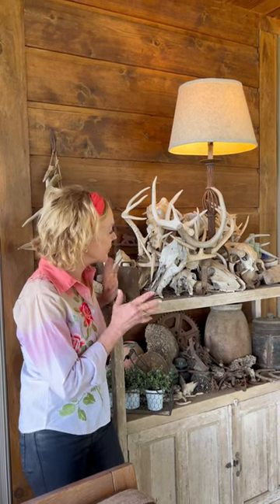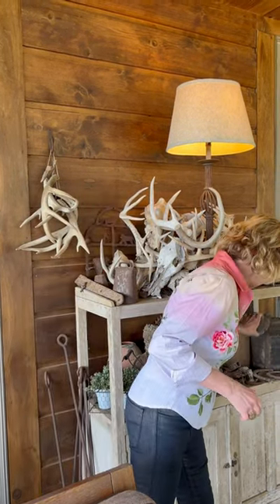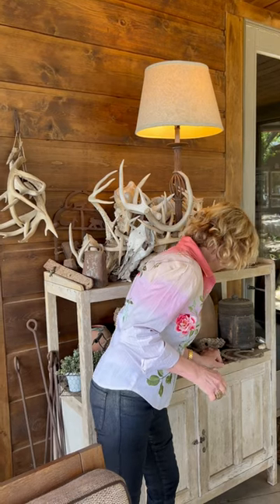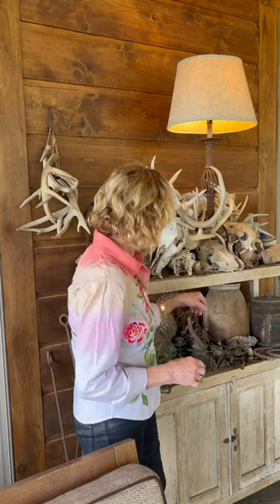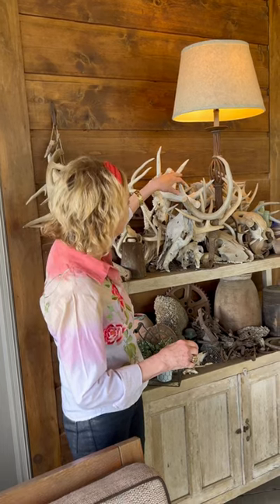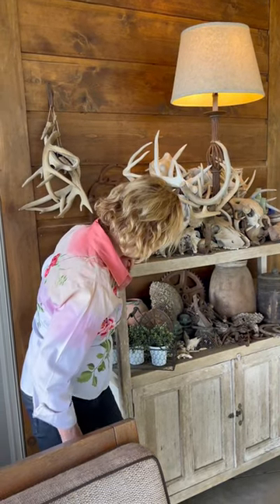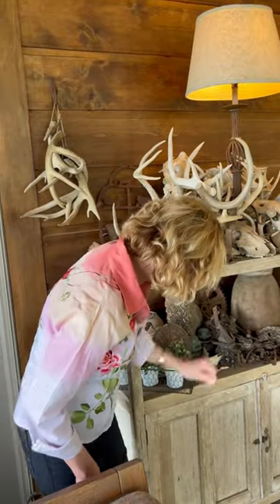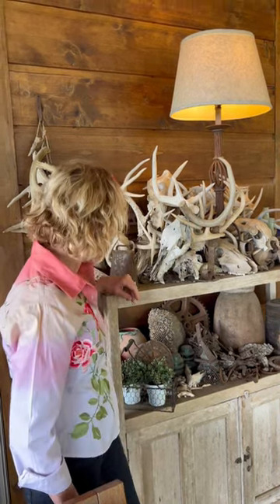Shelf of Curiosities | Gay Gaddis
Gay talks about the many things she's collected around the grounds of her Texas Ranch through the years.